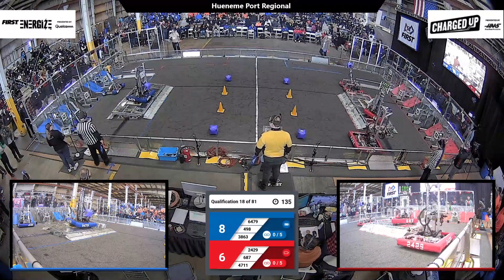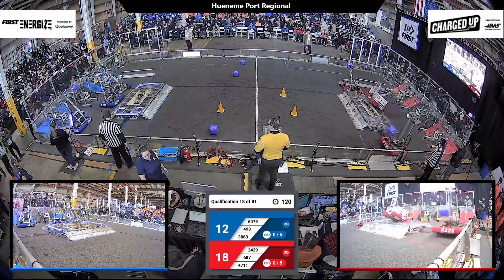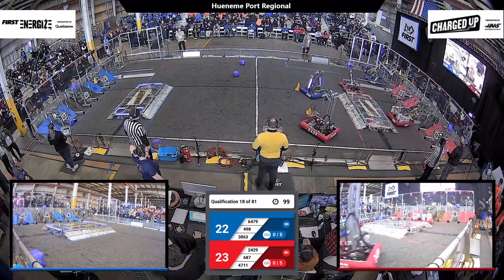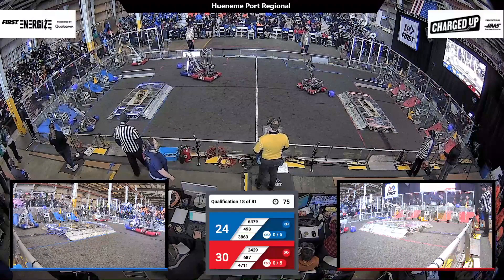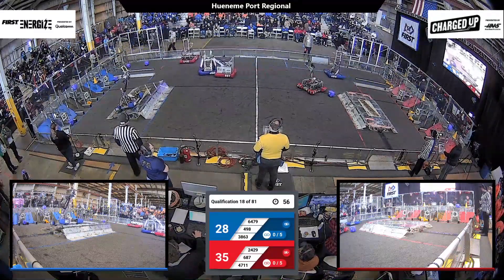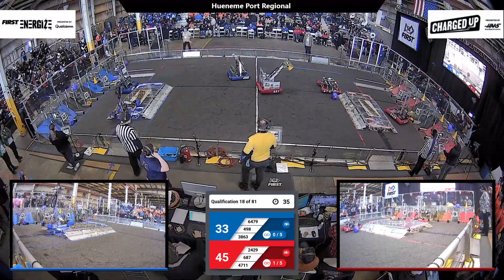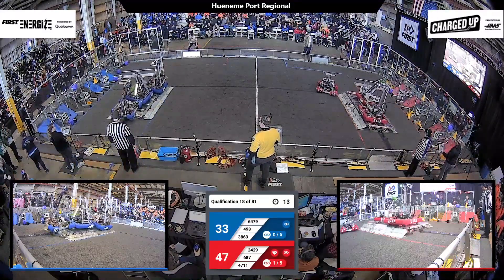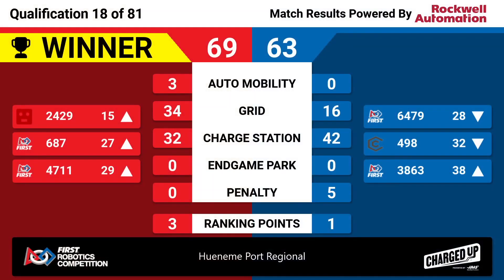Qualification 18 - 2023 Hueneme Port Regional